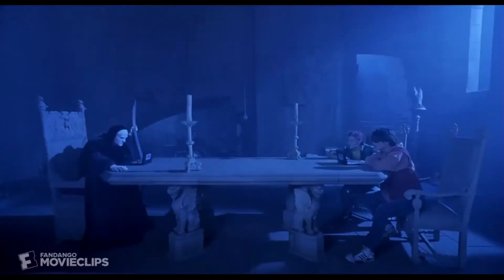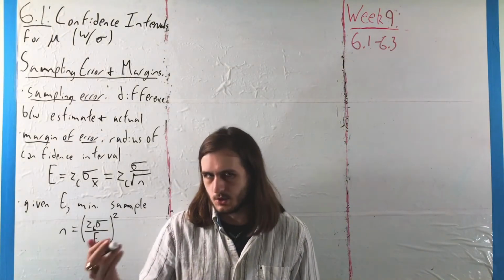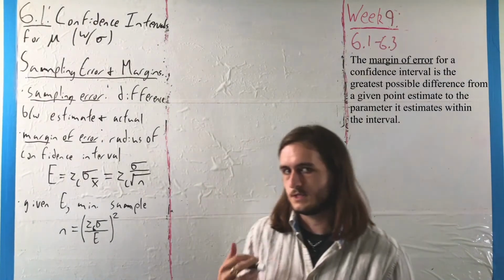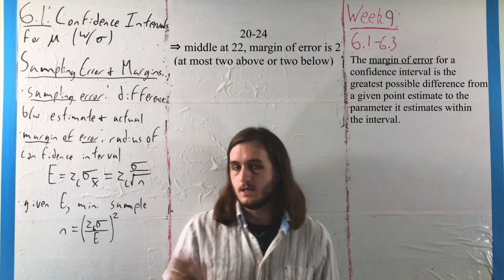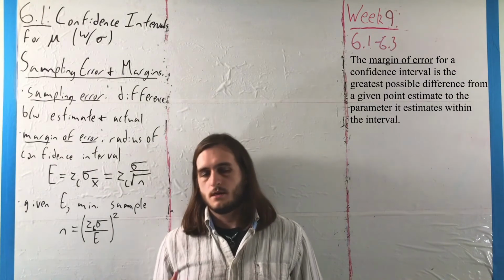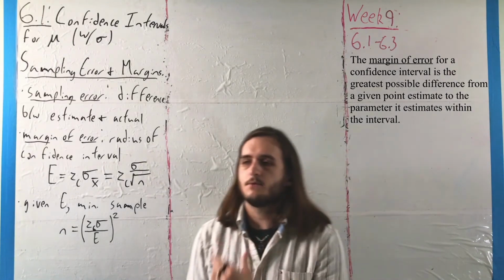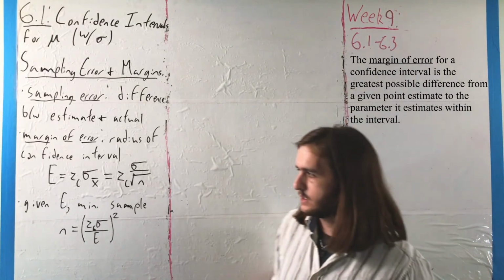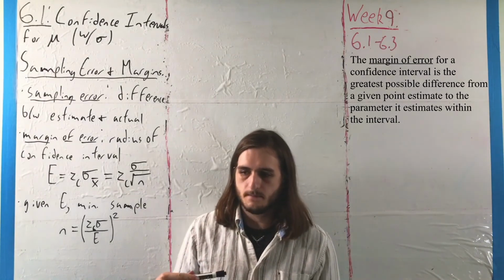6.1: Sampling Error & Margin of Error